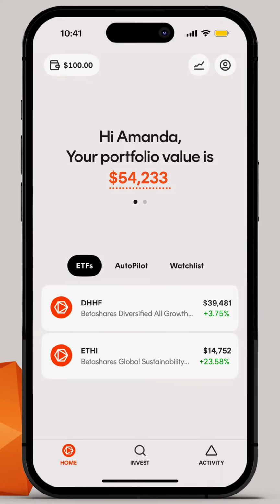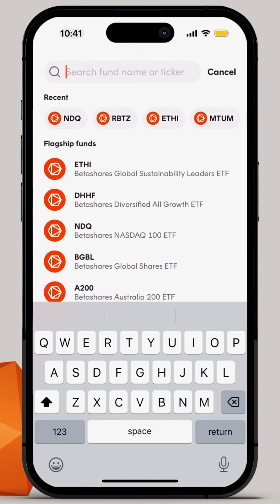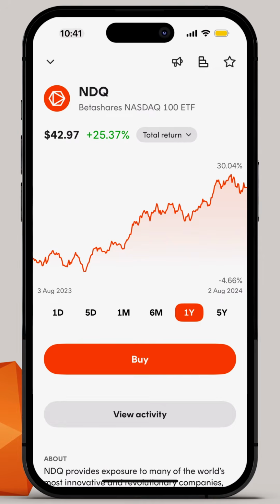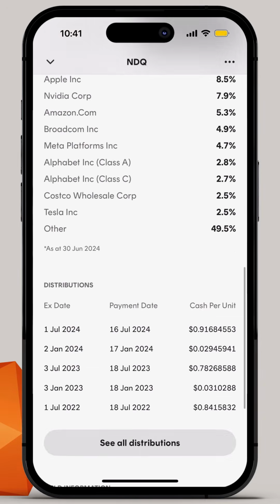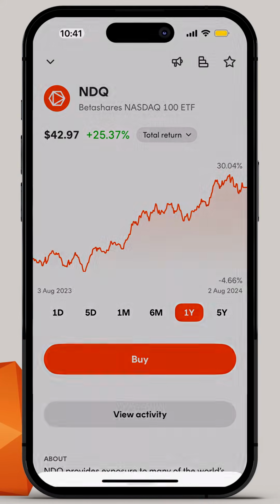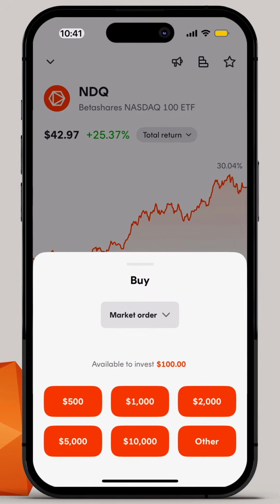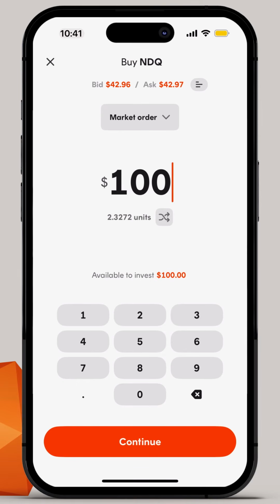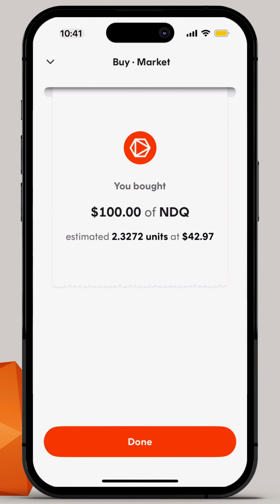How to buy an ETF on Betashares Direct in 60 seconds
Zero brokerage ETF investing. Get Betashares Direct Today.